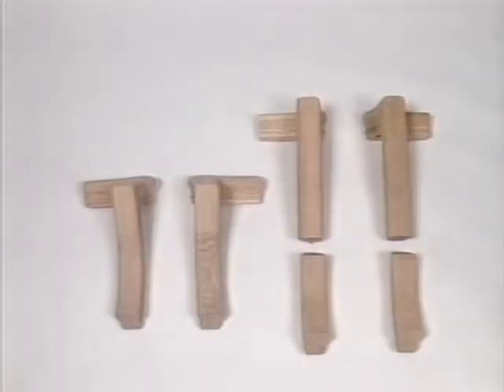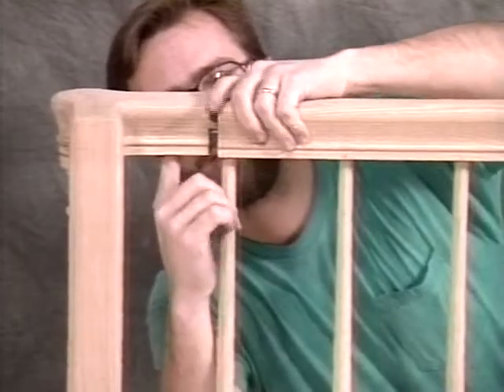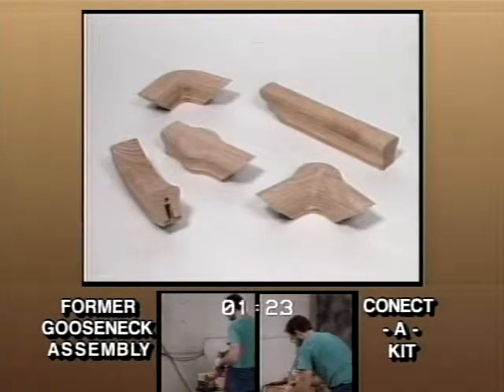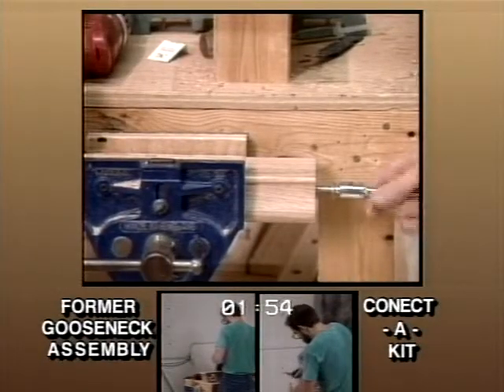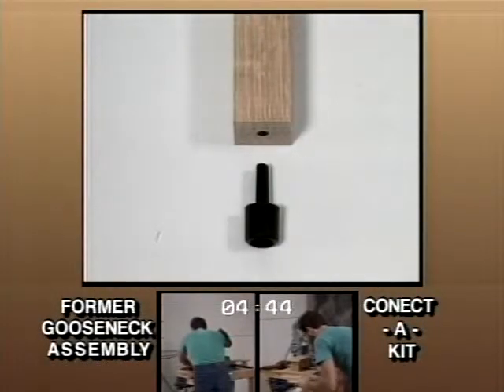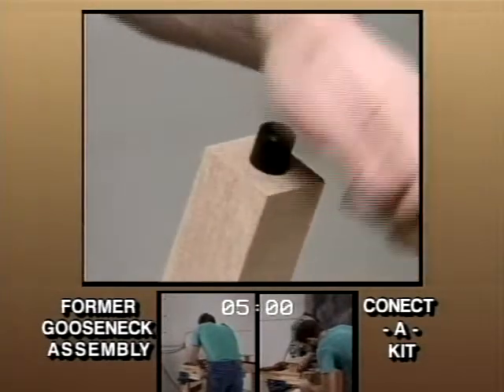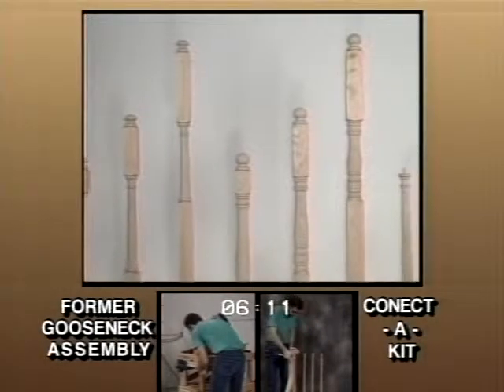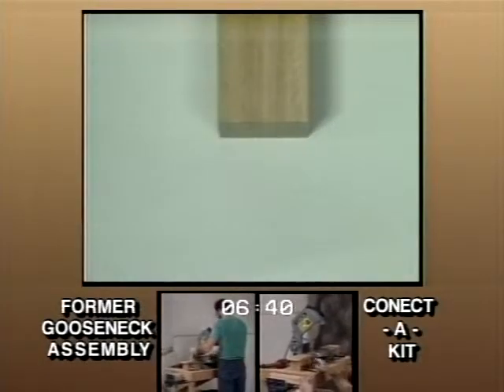L.J. Smith Product Line Refinements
This video shows a timed comparison between the installation of industry standard gooseneck fittings versus L.J. Smith's patented Conect-A-Kit handrail fittings. Conect-A-Kit is much faster to install and produces a much stronger balustrade system.